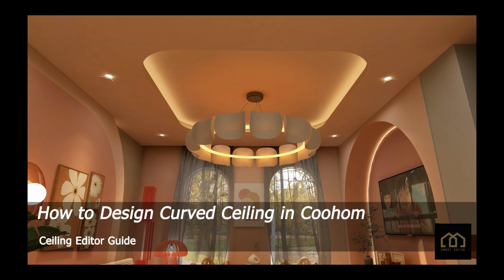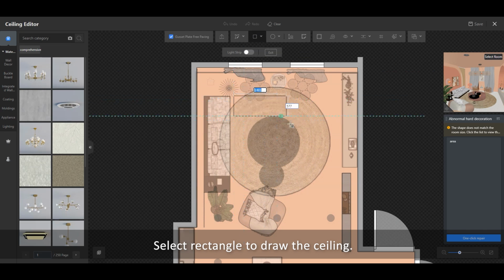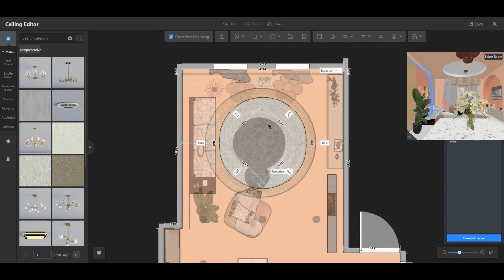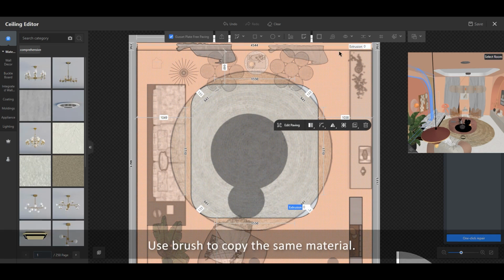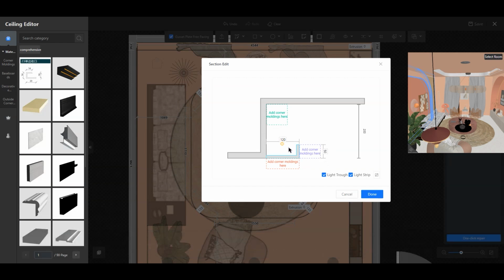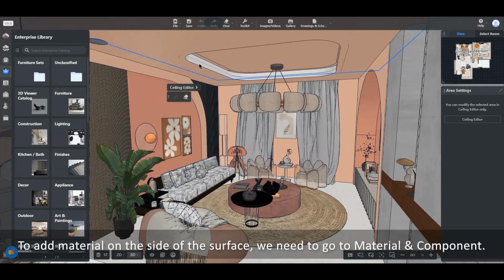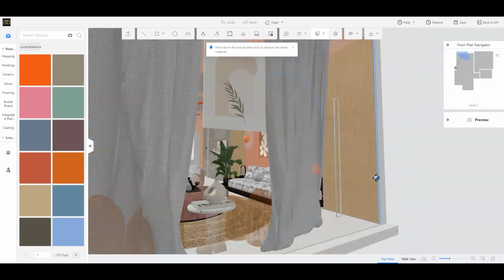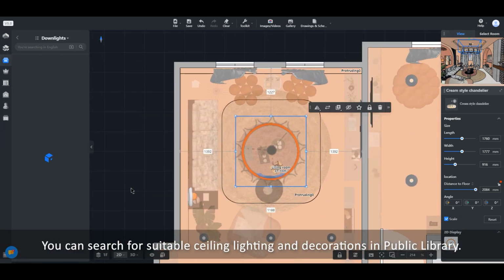How to Design Curved Ceiling in Coohom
Learn the tips and tricks to design curved ceiling in Coohom.

Smart Decor is the exclusive distributor and certified training centre of Coohom in Southeast Asia. Coohom is an all-in-one 3D visualization and super fast rendering tool.